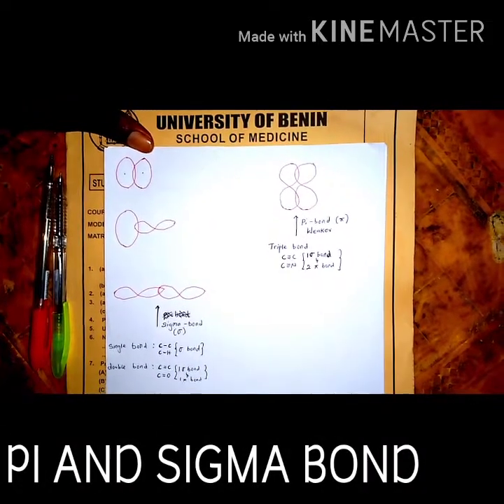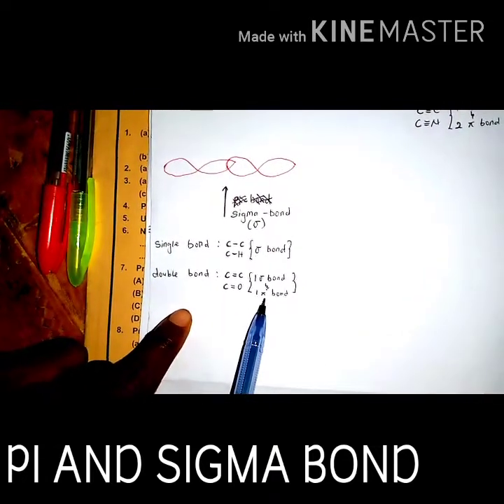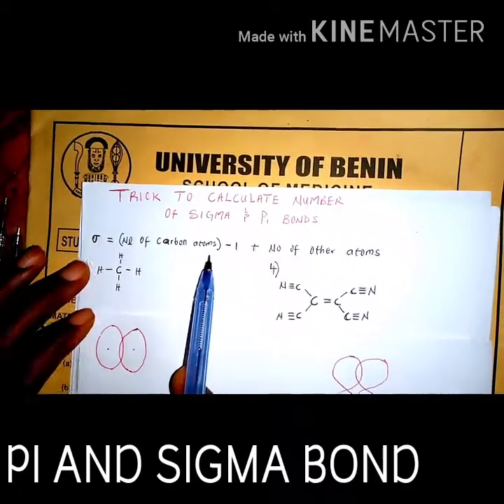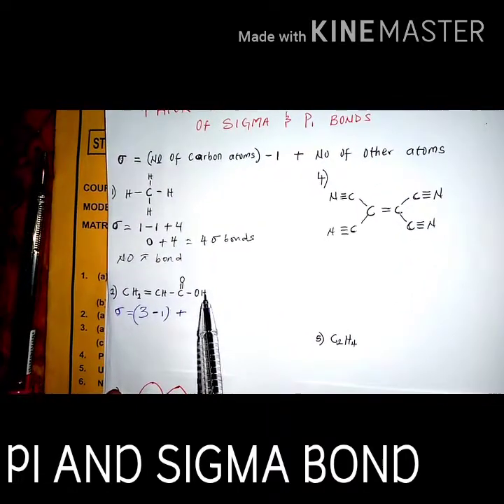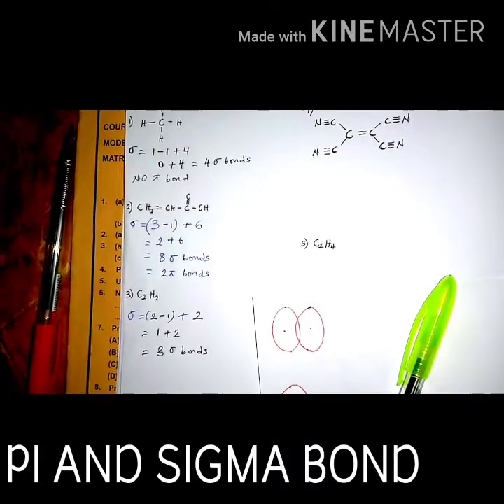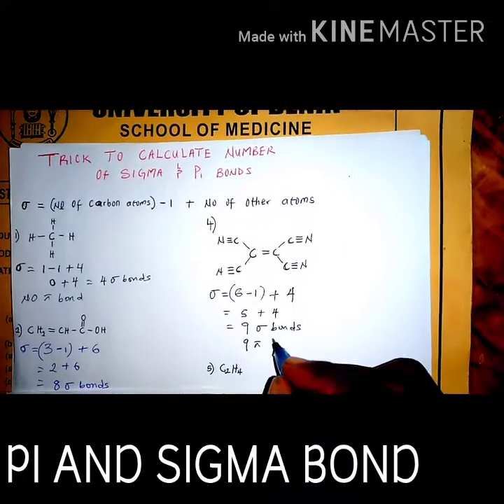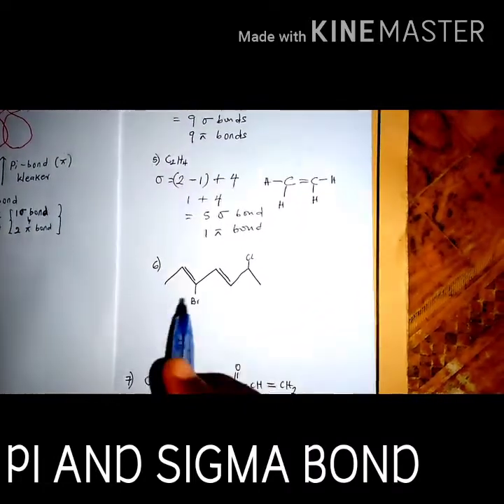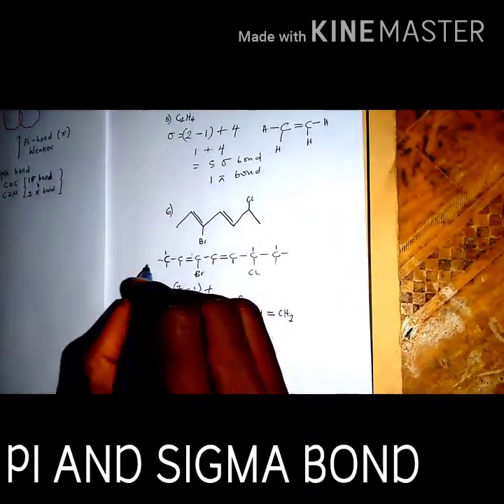TRICKS TO FIND NUMBER OF PI AND SIGMA BOND IN AN ORGANIC COMPOUND